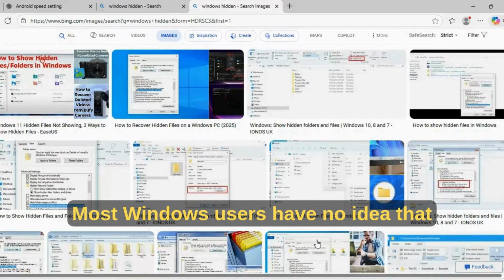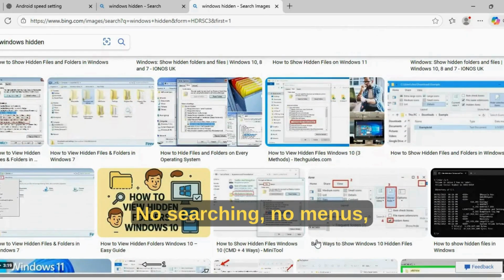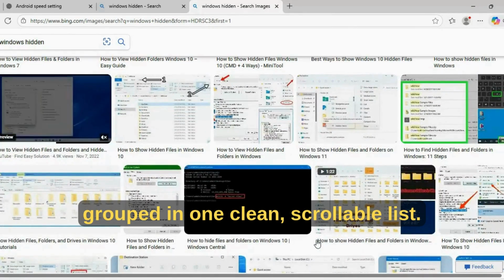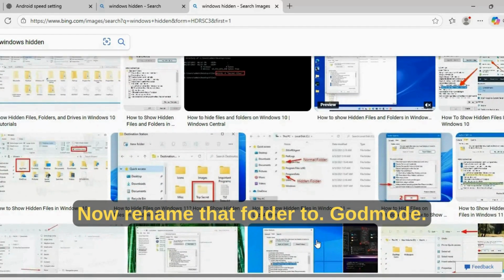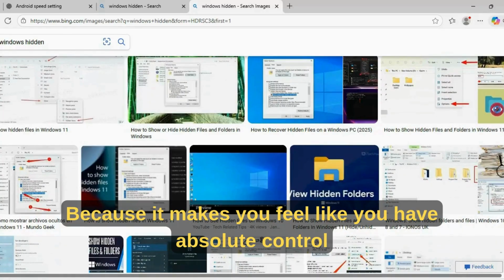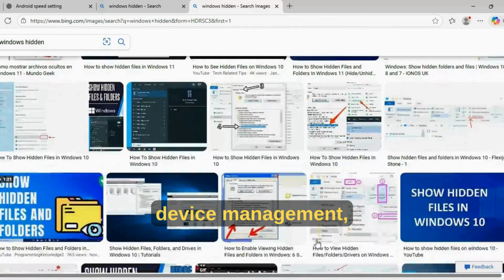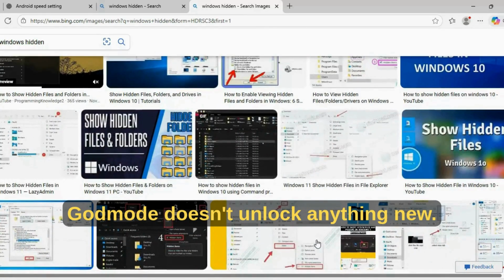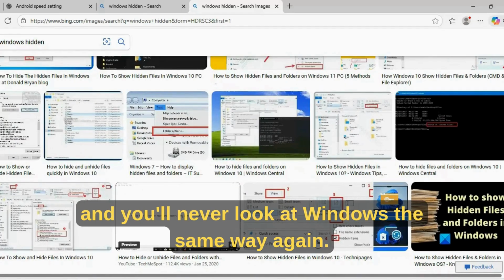Windows Hidden ‘God Mode’ Explained 😱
Did you know Windows has a secret feature called God Mode?
In this video, I explain what God Mode is, how to activate it, and why it gives you instant access to more than 200 powerful system settings in one place.

You’ll learn:
🔹 What God Mode actually does
🔹 How to enable it in seconds
🔹 The hidden tools inside God Mode
🔹 How it boosts productivity and troubleshooting
🔹 Why every Windows user should know this trick

Whether you're using Windows 10 or Windows 11, God Mode works the same — and once you try it, navigating your system becomes faster, cleaner, and so much easier.